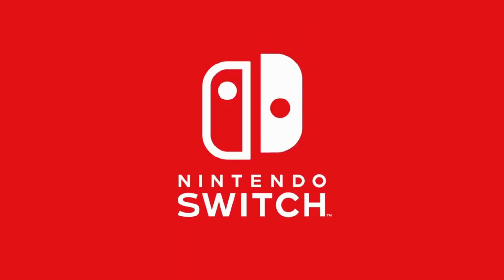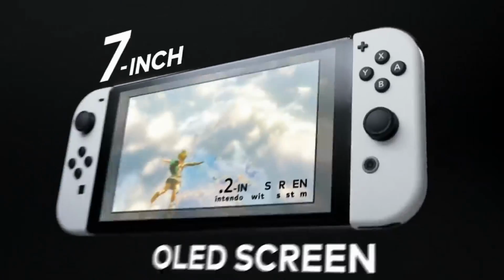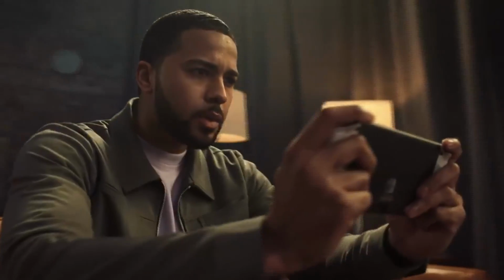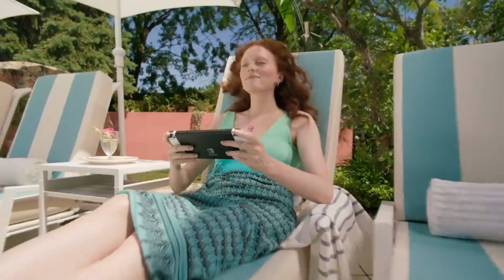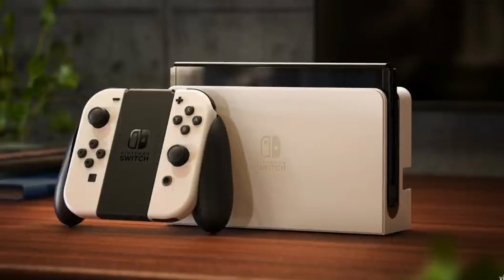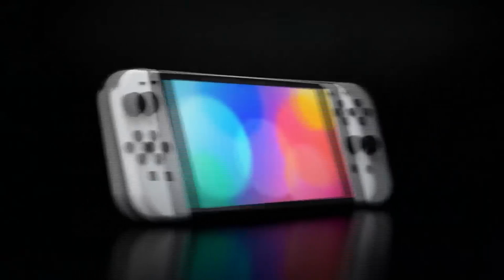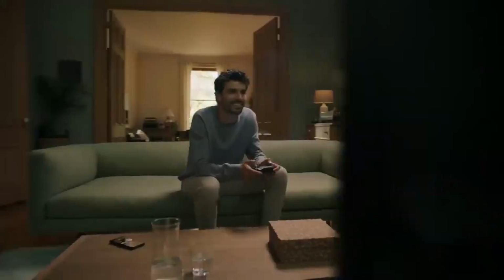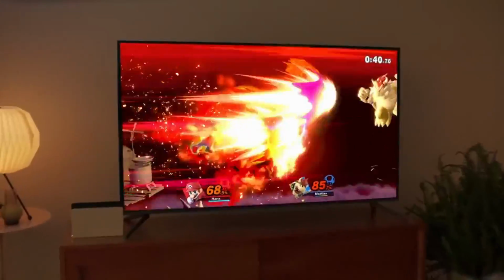Nintendo Switch Oled - Is it Worth It?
Finally Nintendo dropped their new version of the Switch, we were all expecting a Nintendo Switch Pro, but it looks like we got a Nintendo
Switch Oled model, now is this New Nintendo Switch worth an upgrade?